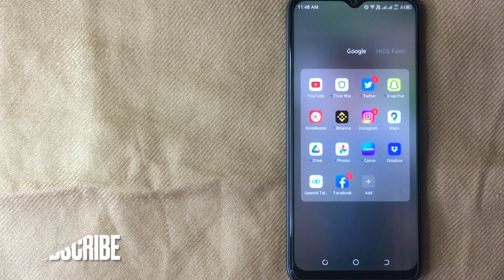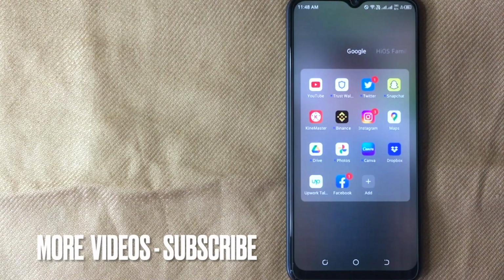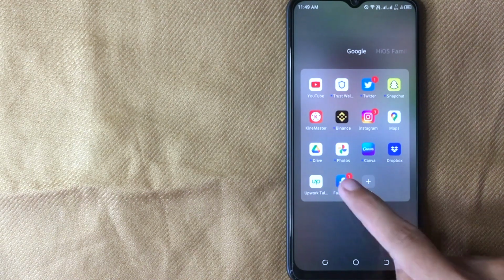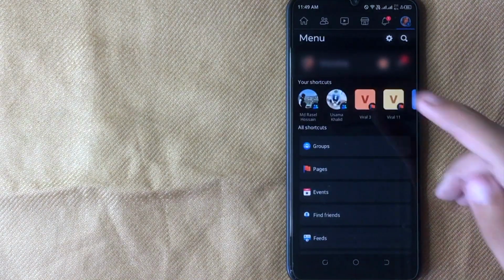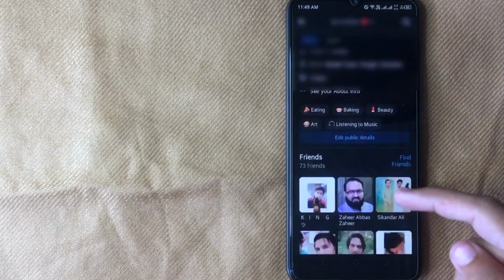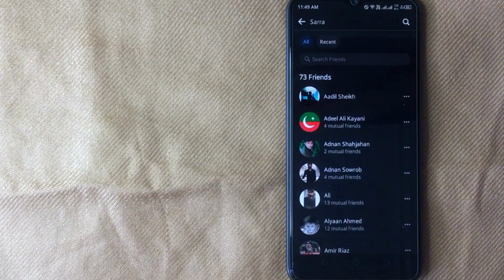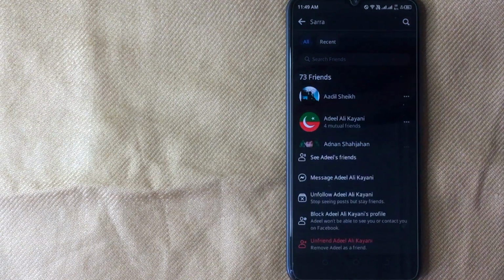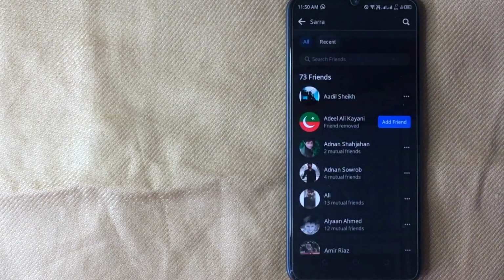✅ How To Unfriend Someone On Facebook 🔴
About this tutorial:

Facebook is one of the largest and most influential social media platforms in the world. It was founded by Mark Zuckerberg along with his college roommates Andrew McCollum, Eduardo Saverin, Chris Hughes, and Dustin Moskovitz. The website was launched on February 4, 2004.

Key features and aspects of Facebook include:

Profiles and Timeline: Facebook allows users to create personal profiles, where they can share information about themselves, such as their name, photos, work, education, interests, and more. The "Timeline" feature displays a chronological history of a user's posts, photos, and activities on the platform.

Friend Requests and Networking: Users can send and receive friend requests to connect with other users, and upon acceptance, they become "friends" on the platform. Facebook facilitates social networking, enabling users to stay in touch with friends, family, and acquaintances.
Get in touch!